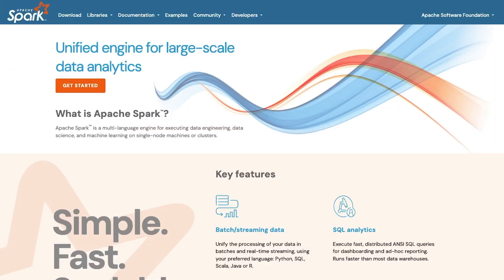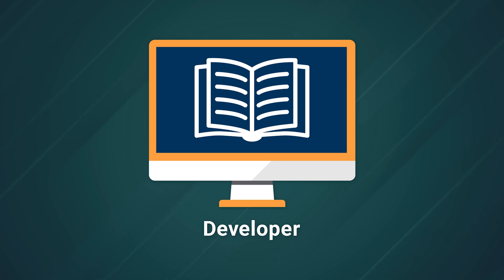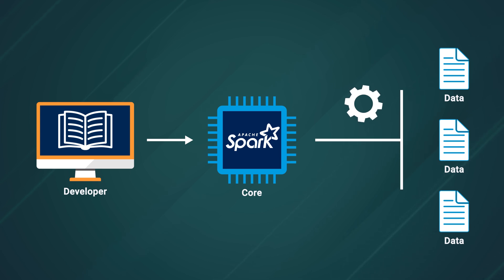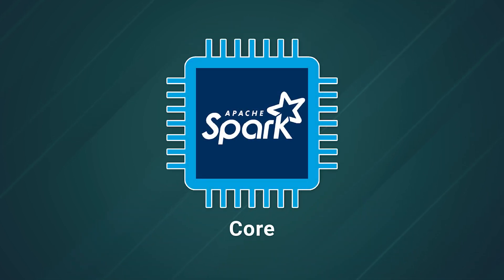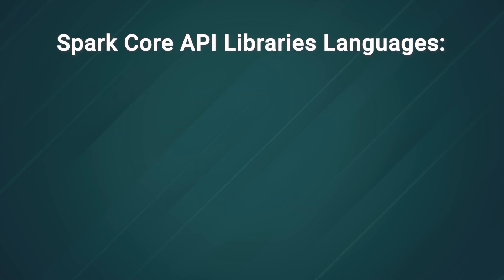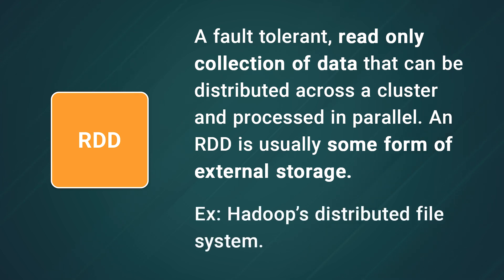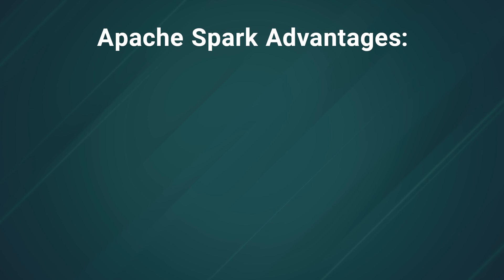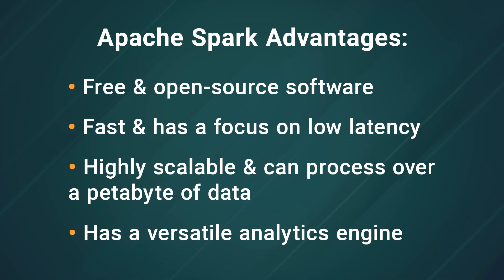How Apache Spark Redefines Big Data Processing at Massive Scale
In this video, @gardiner_bryant explains Apache Spark, a multi-language big data analytics engine for scalable computing. Gardiner discusses the three main pillars of Apache Spark and highlights its main advantages.

Chapters:
0:00 Introduction
0:16 Overview of Apache Spark
1:04 Apache Spark Pillar #1: Spark Core
1:38 Apache Spark Pillar #2: RDD
2:23 Apache Spark Pillar #3: Data Frame
2:37 Advantages of Apache Spark
3:13 Learn How to Deploy Apache Spark
3:21 Conclusions

Product: Akamai, Apache Spark, Kubernetes; @gardiner_bryant